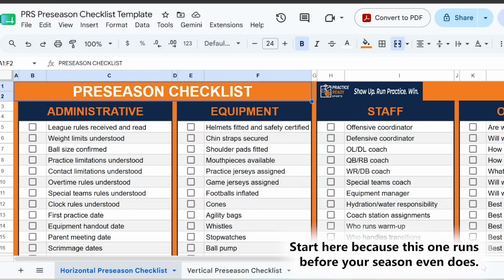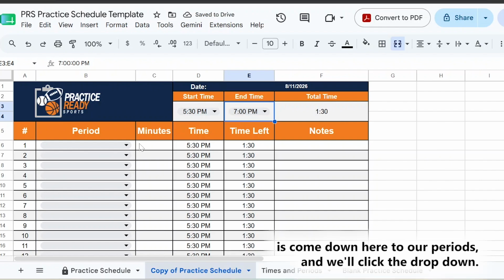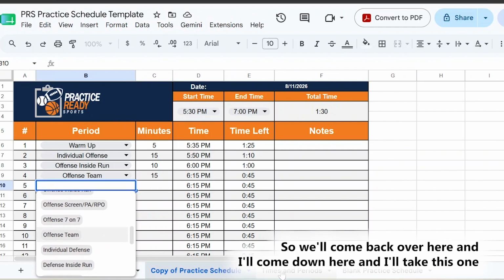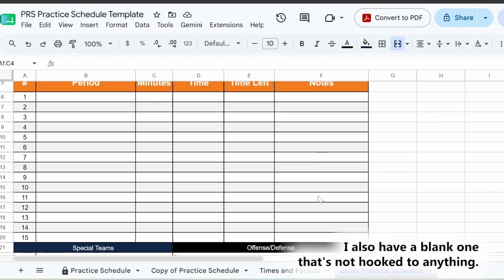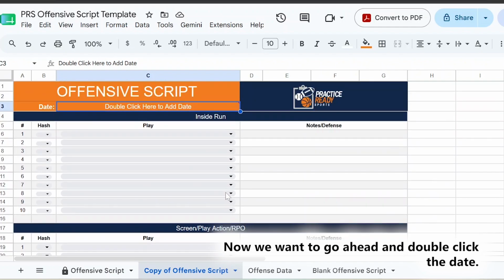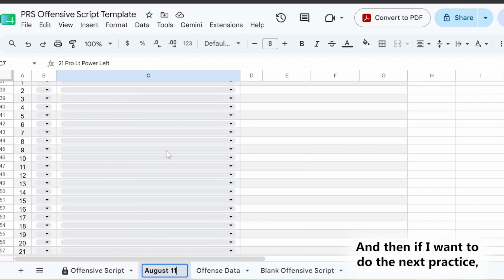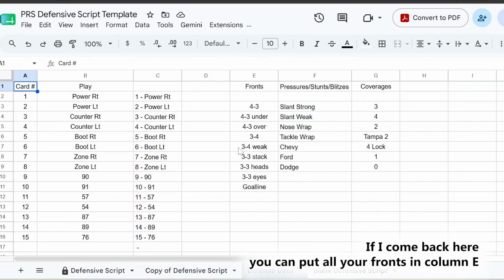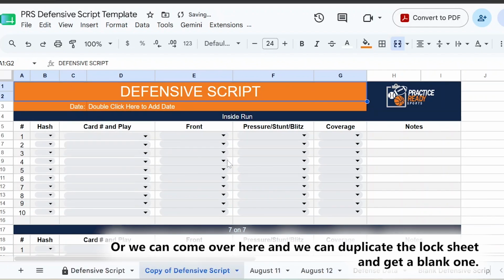Plan Your Whole Youth Football Season With 4 Google Sheets (Full Walkthrough)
Stop building practice on a napkin the night before. This is the complete Practice Ready system — four Google Sheets that plan your season, time every practice, and script both sides of the ball, so you show up organized instead of scrambling.
In this walkthrough I go through all four templates as one connected system: the Preseason Checklist, the Practice Schedule (with auto-calculating timing), and the Offensive and Defensive Script Sheets. Faceless, no fluff, coach-to-coach.

0:00 Preseason Checklist
0:41 Practice Schedule
5:15 Offensive Script
7:24 Defensive Script

Four sheets, one system — plan the season, run practice, win Saturday.

Show up. Run practice. Win.